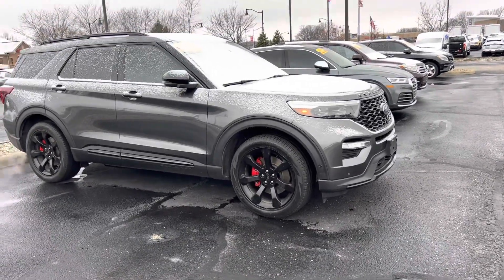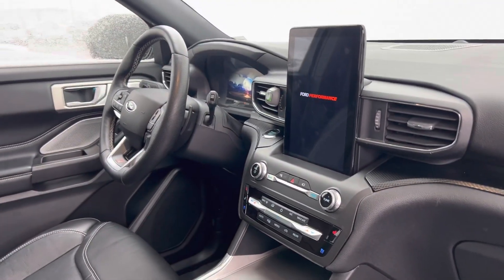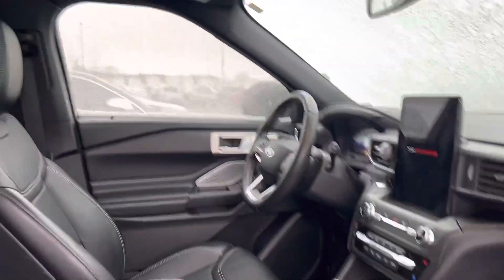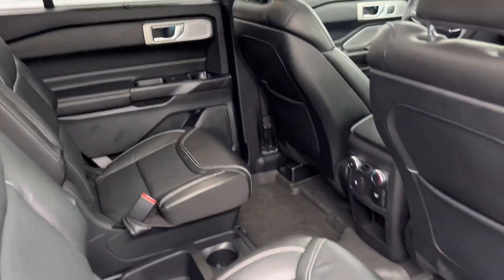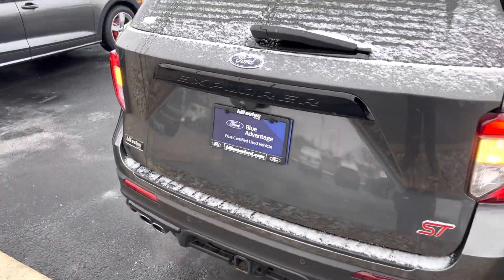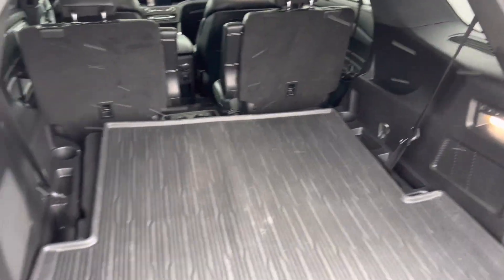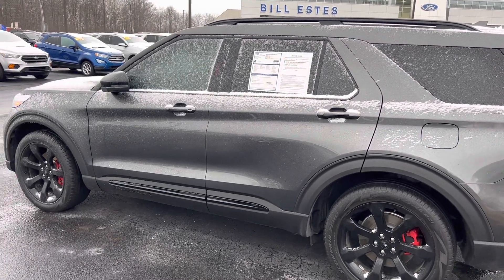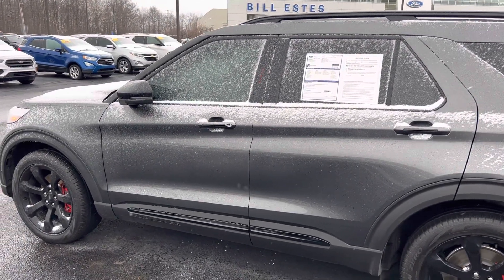2020 explorer st